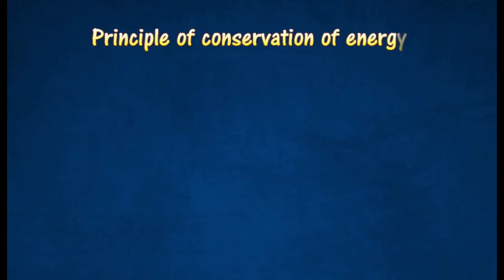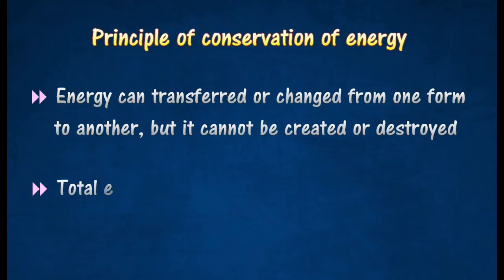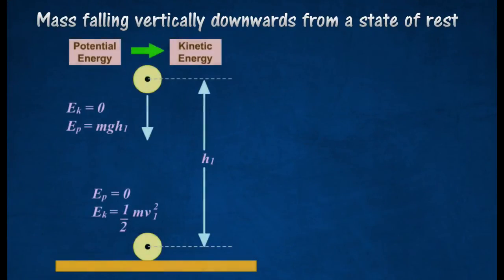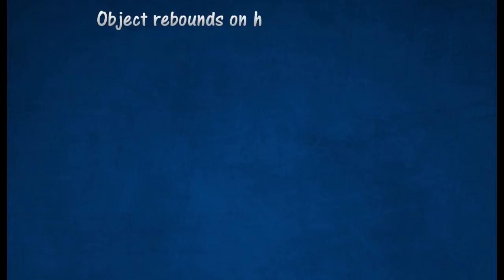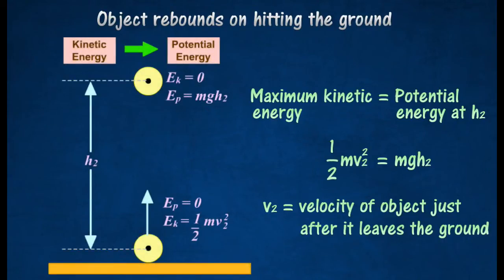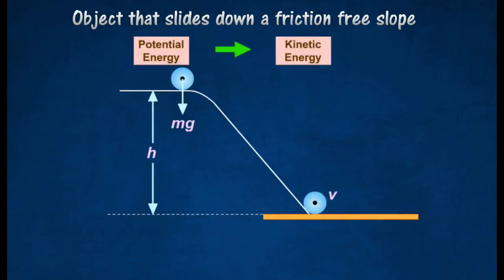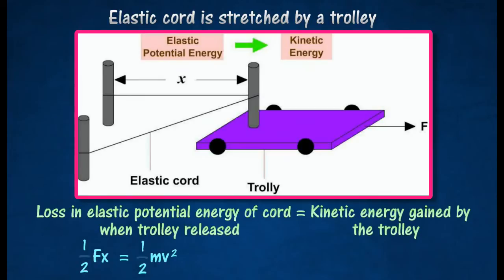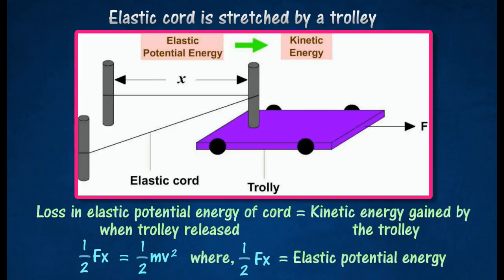[2.10] WorkConservation of energy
2.10 Work, Energy, Power and Efficiency